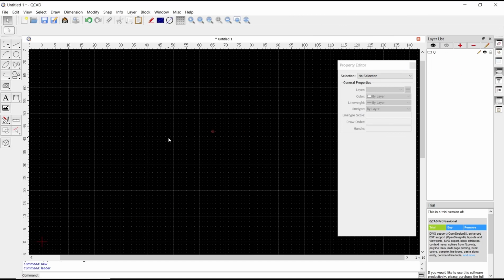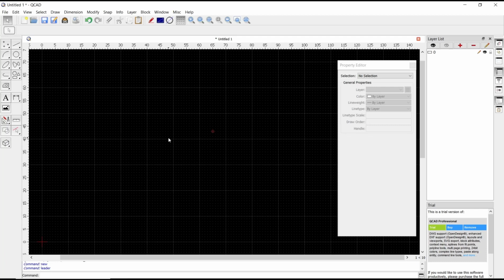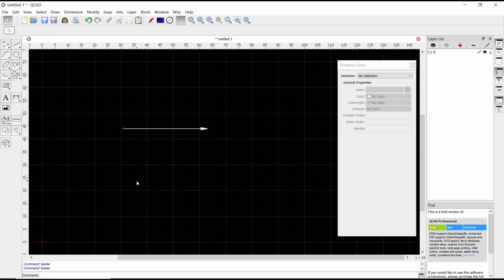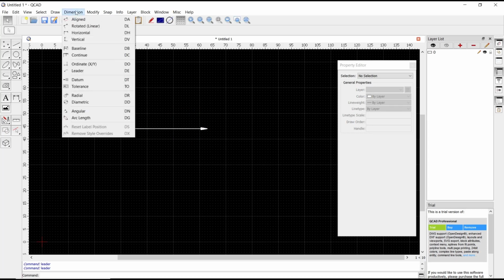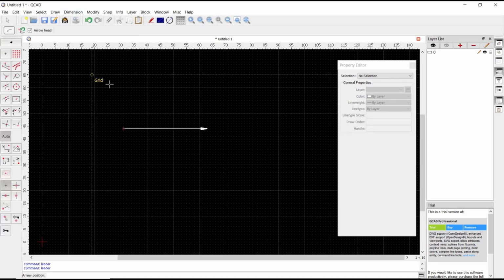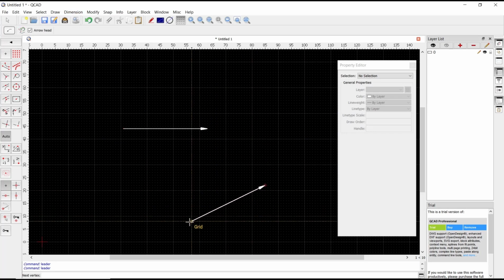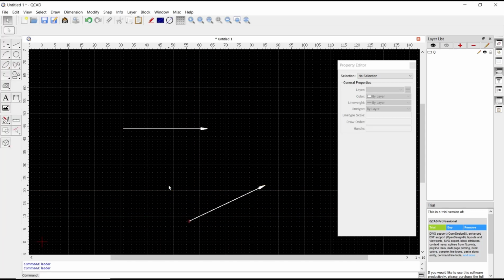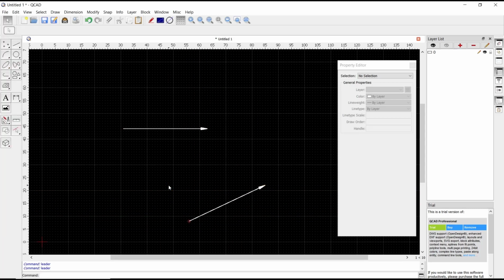QCAD How To Line With Arrow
Learn qcad basic tutorial for beginner how to create line with arrow fast and easy